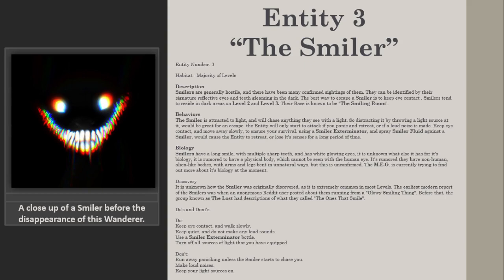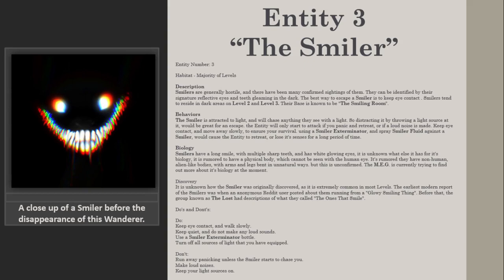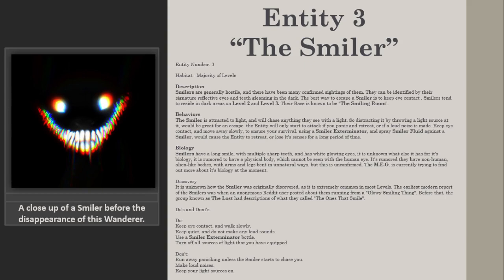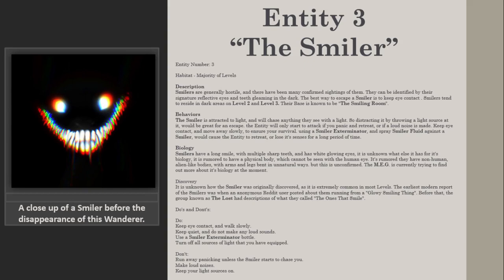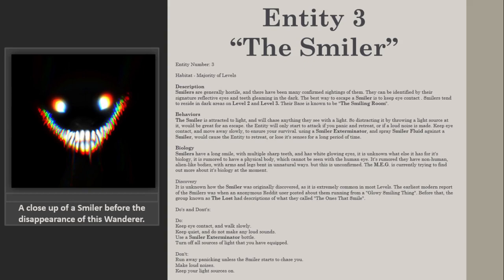Entity 3 of The Backrooms "The Smiler"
The original author of this entry is Fandom user Icosi. Rewritten by Stretchsterz.